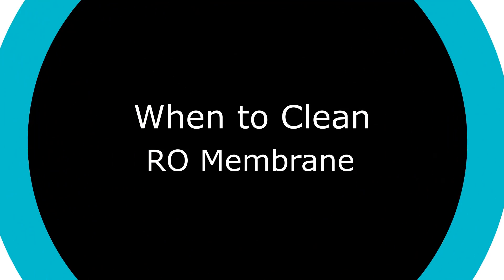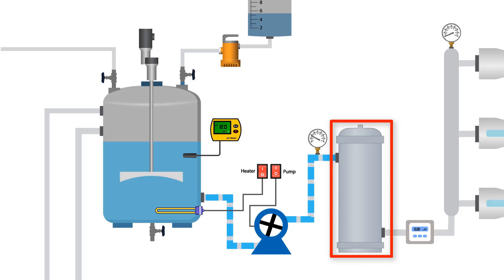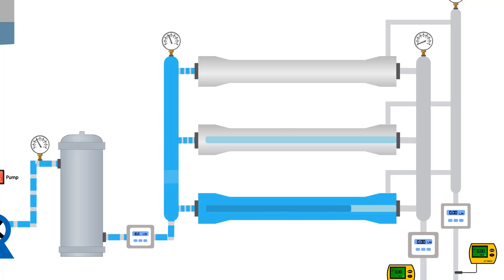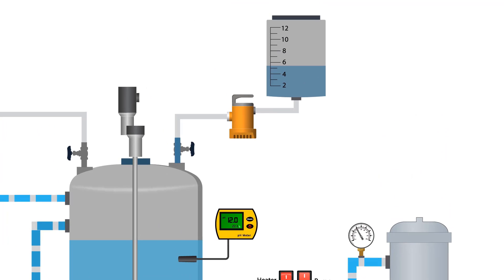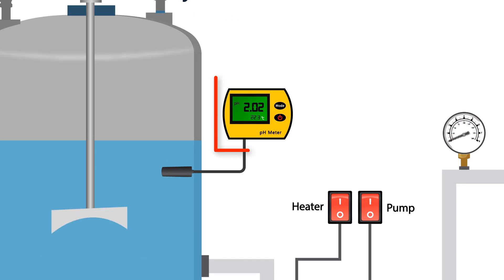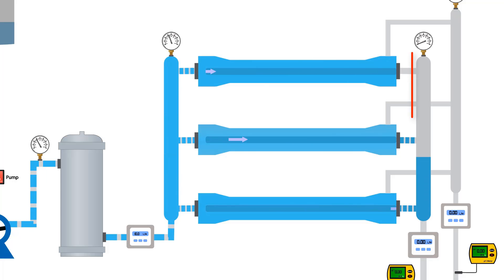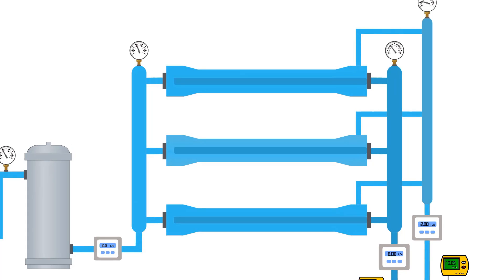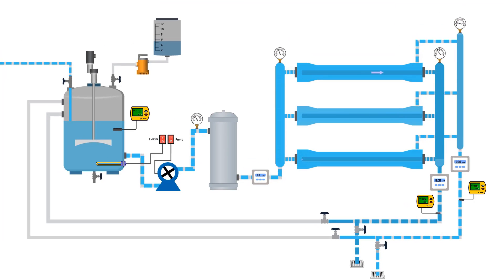What are the steps of CIP Animation | Backwash of RO Plant Animation| Clean-in-Place for RO plant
Today’s topic is CIP for RO membranes. CIP stands for Clean-in-Place, a method to clean RO systems without taking them apart. It helps remove buildup and keeps your system efficient. Let’s explore how it works and why it’s important!"

What are the steps of CIP Animation
Backwash of RO Plant Animation
How CIP Keeps Your RO Membranes Clean.
Clean-in-Place (CIP) for RO Systems
RO Membrane cleaning